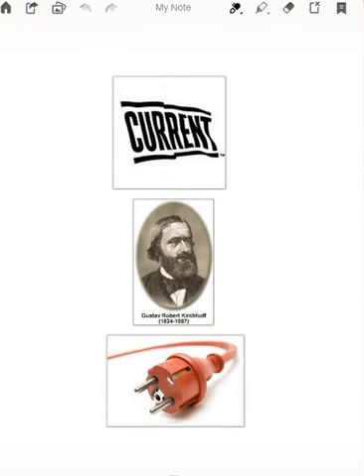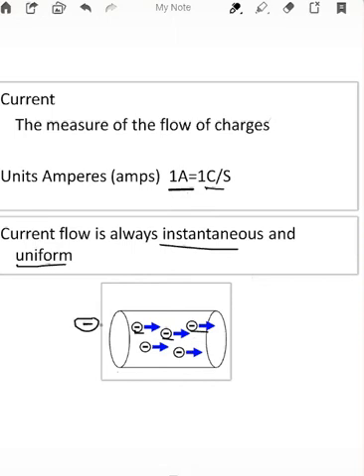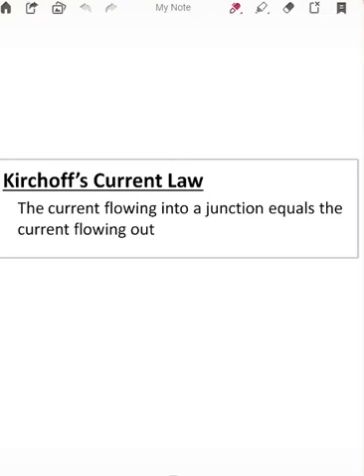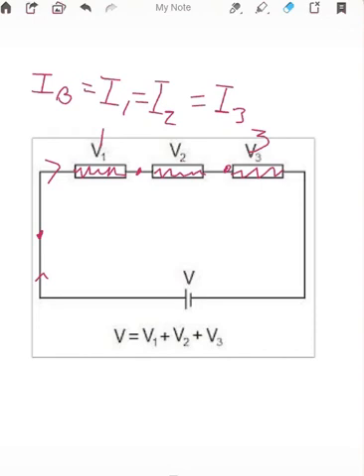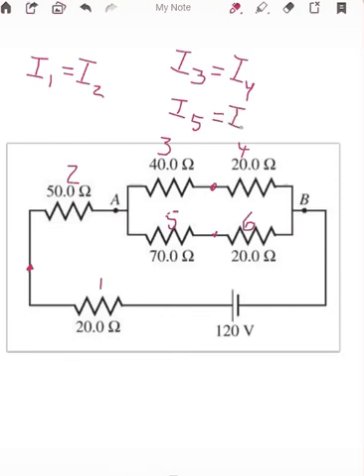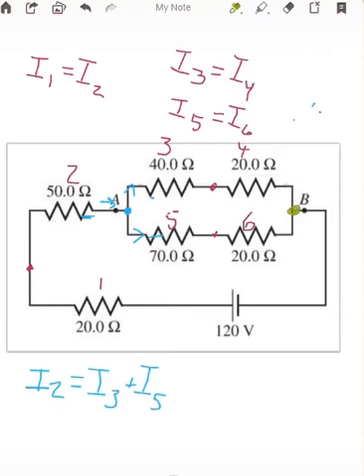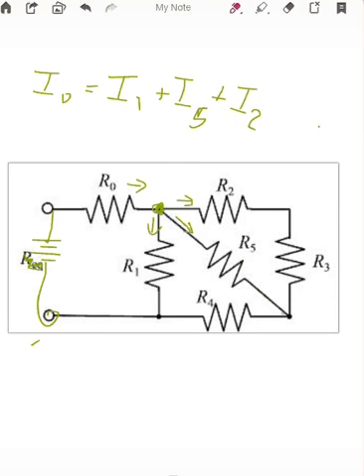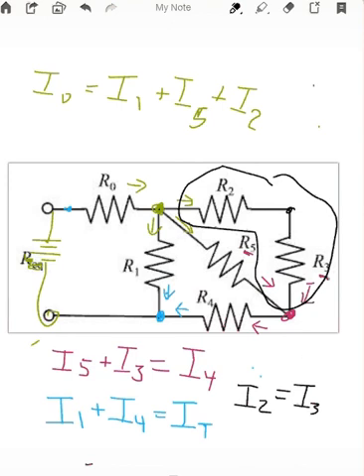Physics Current Flow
Looking at Current and Applying Kirchoff's current law